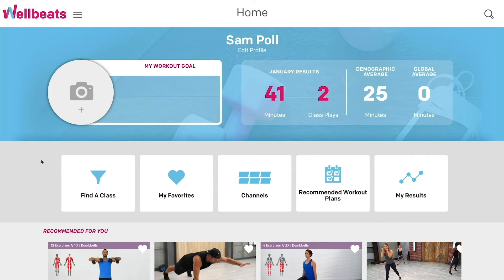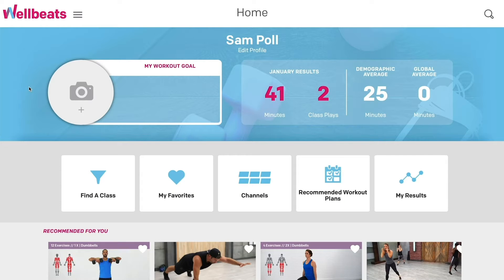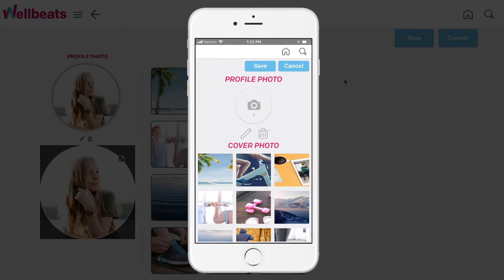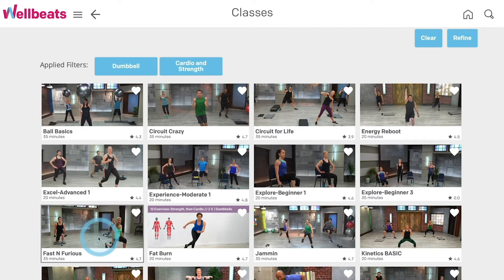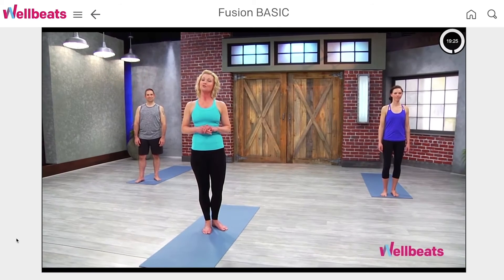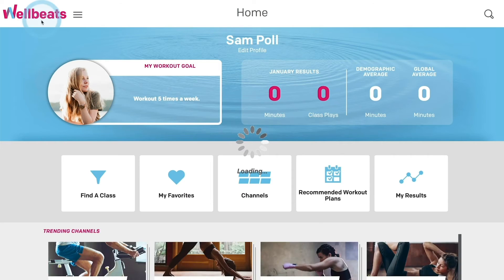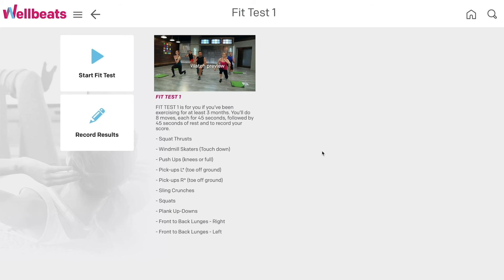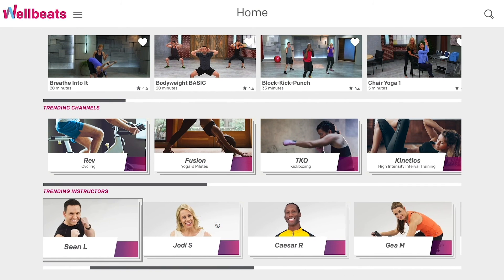Wellbeats Navigation Tour - App and Web Portal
New to Wellbeats? Learn the basics on how to navigate the app, play a class, and edit your personal profile.